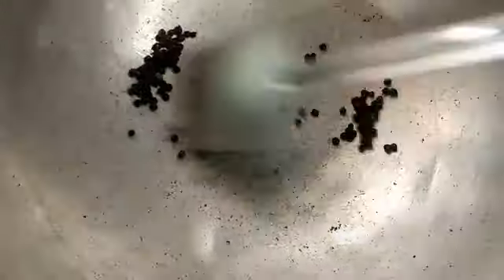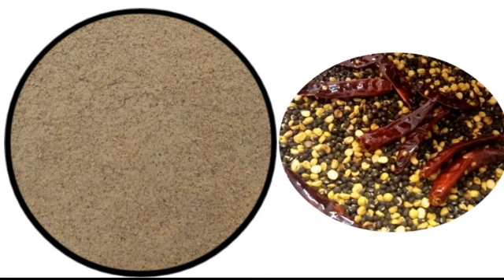Black urid dal Idly podi / karuppu ulundhu Idly Podi / idly podi recipes / urid dal recipes in tamil